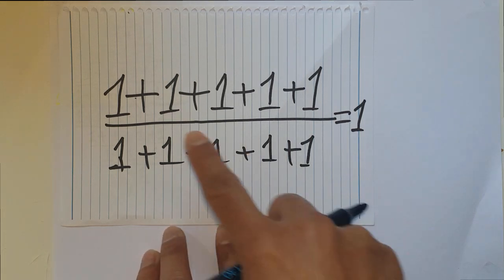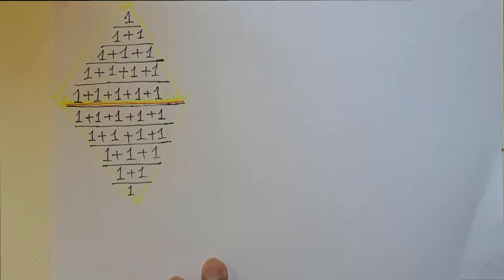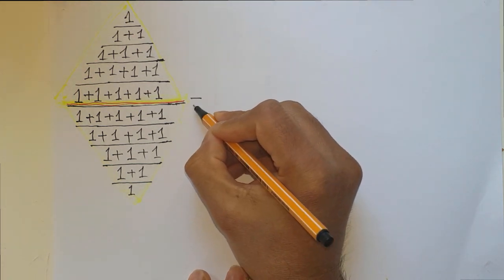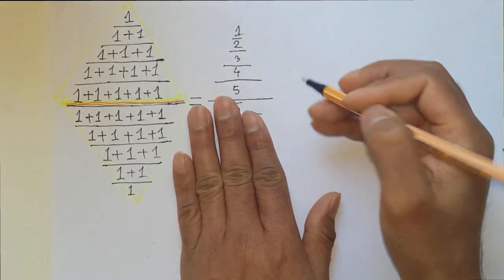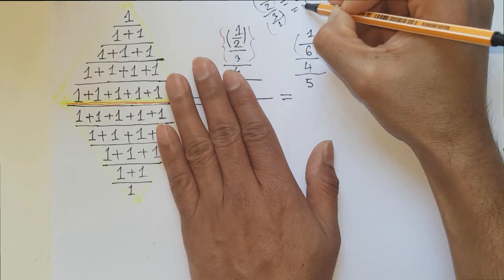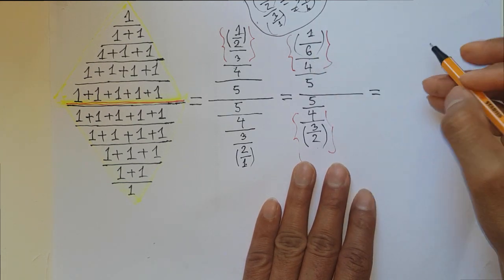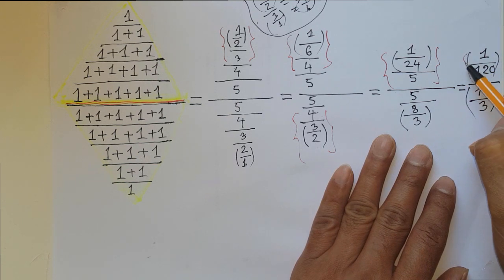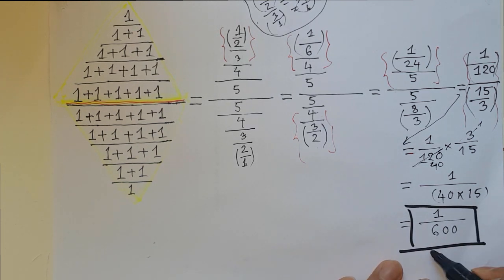*Exclusively New* || New Math Problem is Solved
This Exclusively New video shows a New Math Problem is Solved in a technical way. Mathematical problems are always challenging if there is something new. There are many unsolved problems in mathematics, but this inverted double triangle structured strange math problem might be the reason of spinning your head. This stacking triangle common core math is mathematically explained here.
The moral talk of this new math video is: whatsoever is the problem in this world, there is a solution parallel with the problem. Never give up.

Watch other interesting videos on Matescium